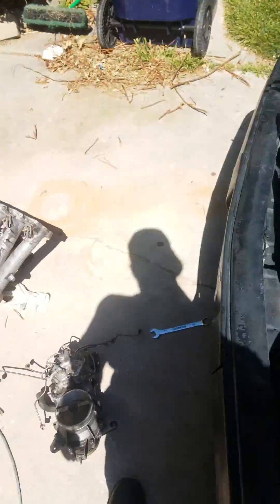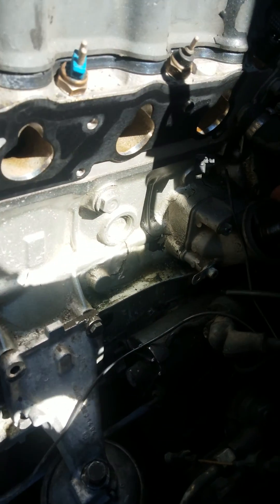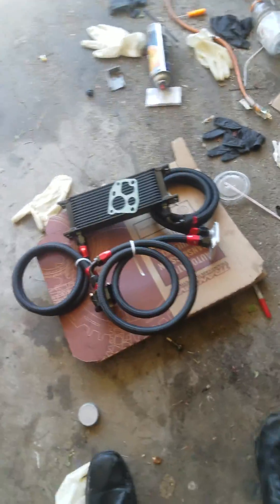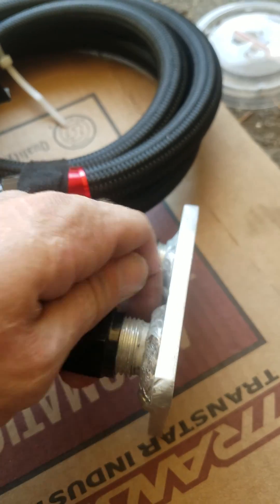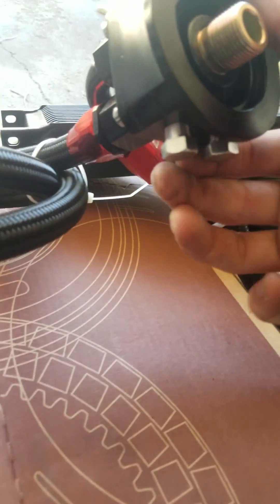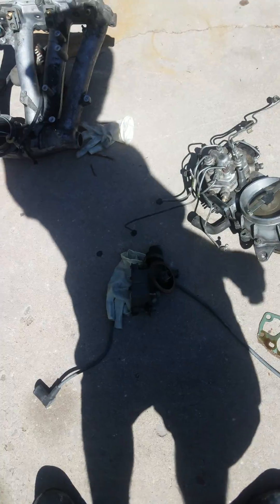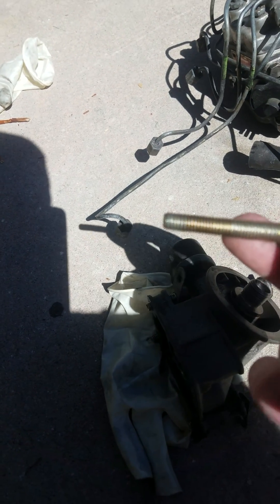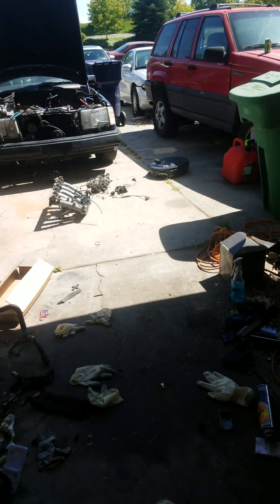m103 turbo guide part 5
in this video we put the oil relocator, oil cooler and oil feed for the turbo system